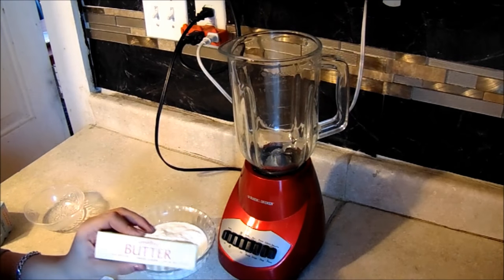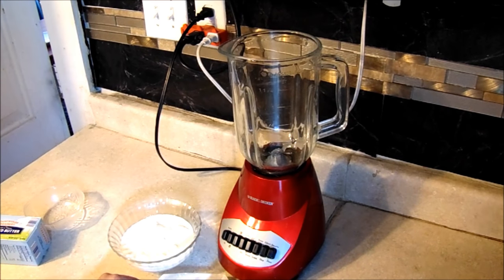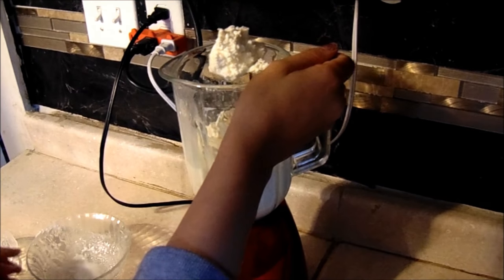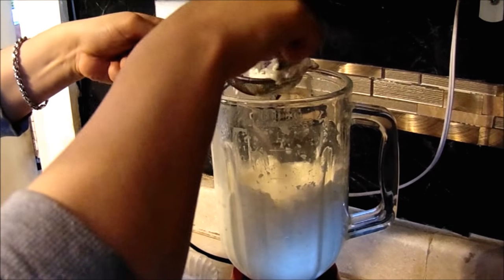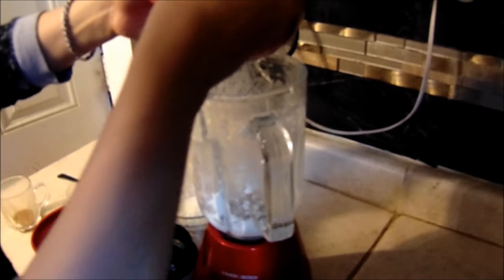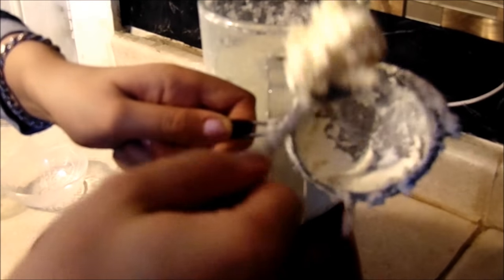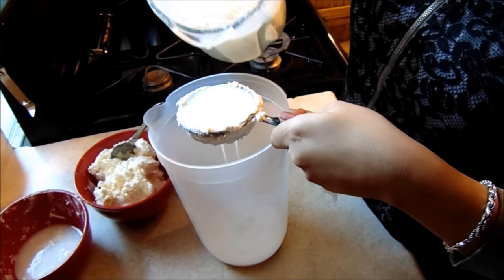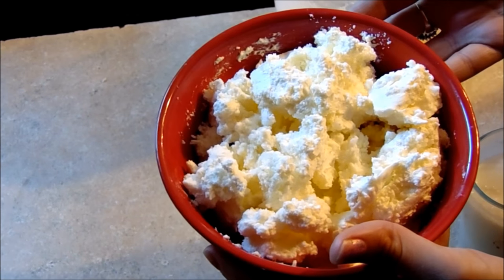homemade country style butter and buttermilk(shanina)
this is a great recipe for how to make quick under 10 minutes butter and buttermilk (shanina)
i only used 2 main ingredients in this recipe which is plain yogurt and non-salted butter